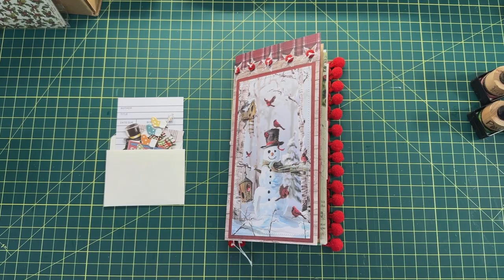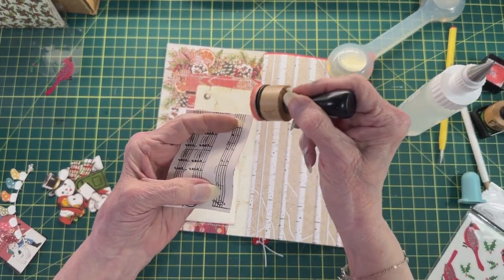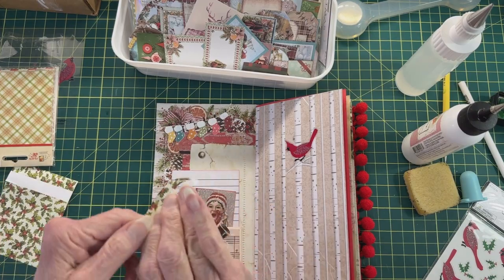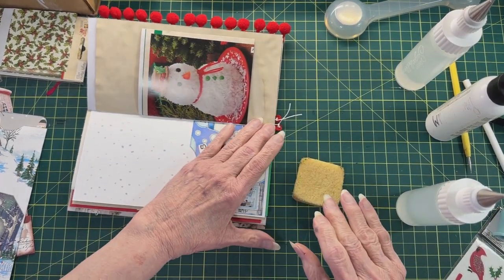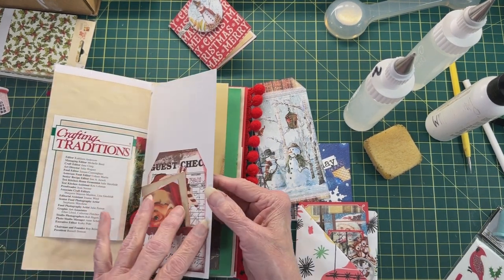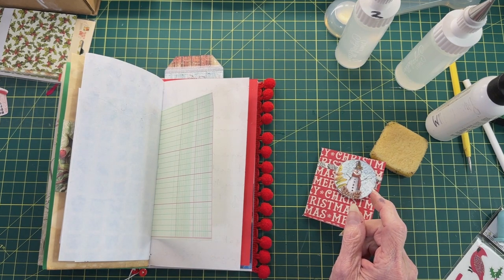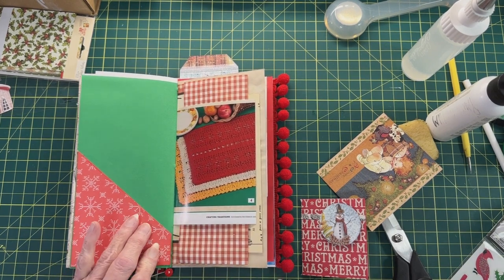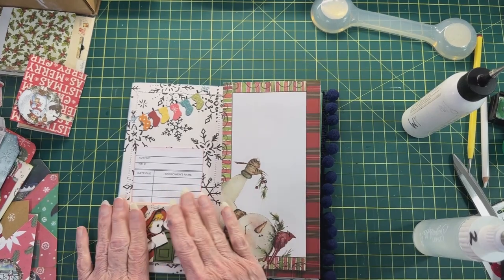Christmas in July - Part 4, Decorating Traveler Notebooks